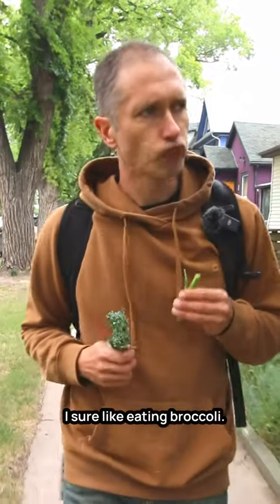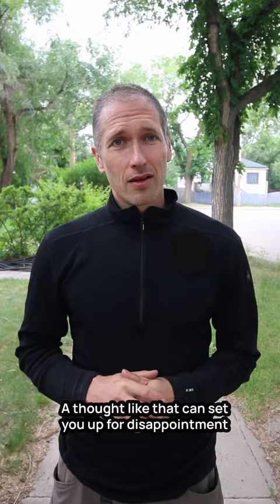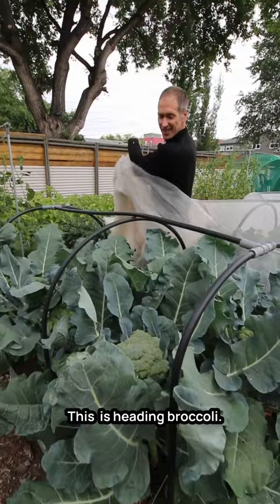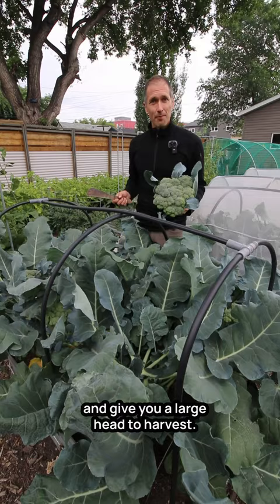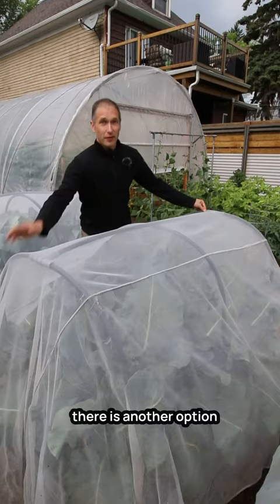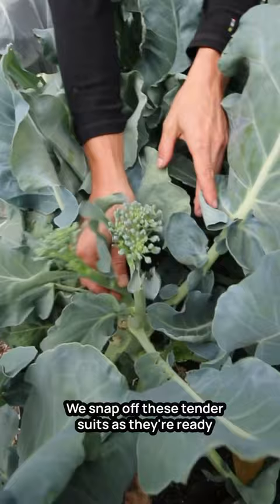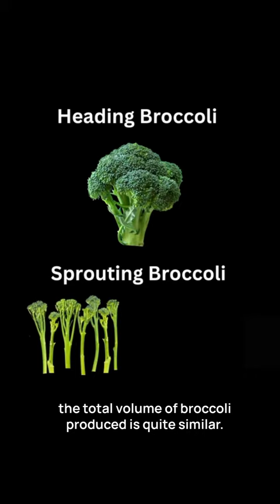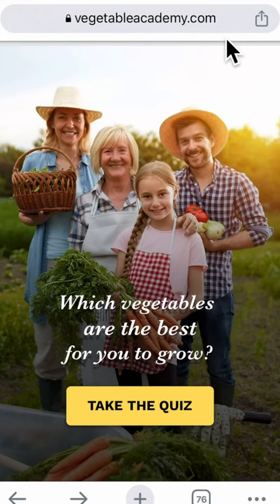What Types of Vegetables Should You Grow?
Here's the link to the quiz I mentioned in the video

Since this video was only 60 seconds long, I didn't talk about the possibility of growing heading broccoli in multiple successions.  This is another option to spread out your broccoli harvest.  The downside of this approach is that takes a lot more coordination and planning and uses your growing space and labour less efficiently compared to growing a bed of heads all at the same time.  Heading broccoli is a very low maintenance crop that you can walk away from as long as you return to harvest at the right time.  If you always have multiple successions of heading broccoli that you need to seed, transplant, and harvest, you've just turned a very low maintenance crop into a very high maintenance crop.

Some of you will also wonder why I didn't mention that heading broccoli can re-sprout for additional harvests.  We've done this before with several varieties and had mixed results.  The secondary shoots were of lesser quality and the volume and timing of harvest was less predictable than the initial heads.  That's why we keep coming back to sprouting broccoli when we want that steady ongoing harvest.

If you have any favourite broccoli varieties to recommend, please share them in the comments.  In this video, you saw two of our favourites, Gypsy heading broccoli and Happy Rich sprouting broccoli.